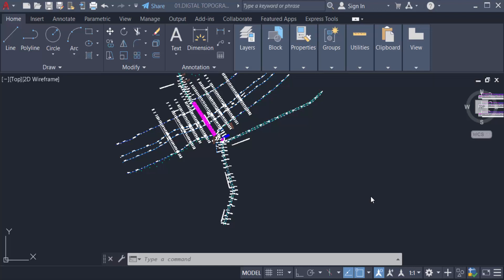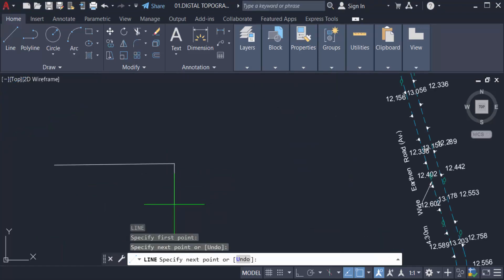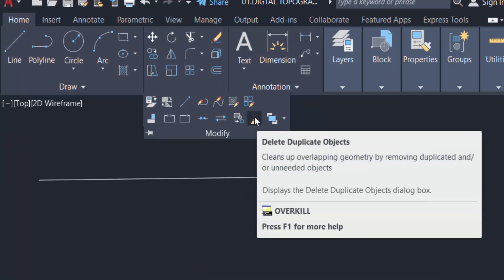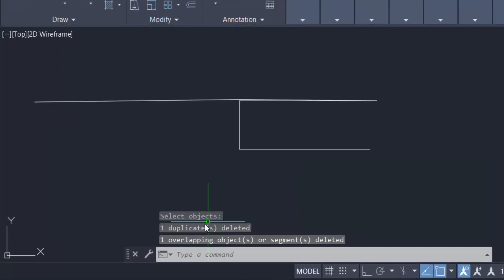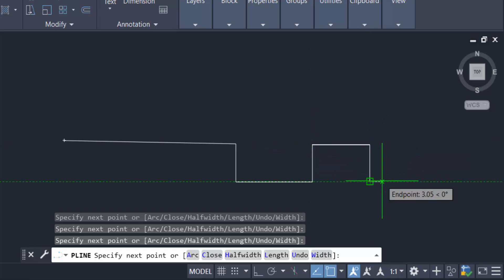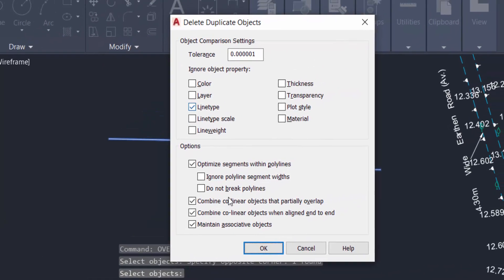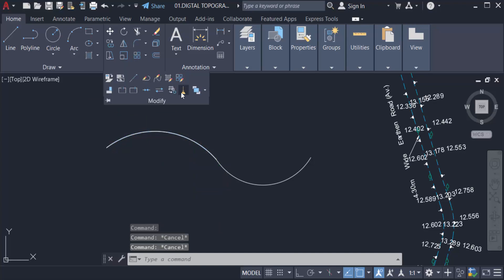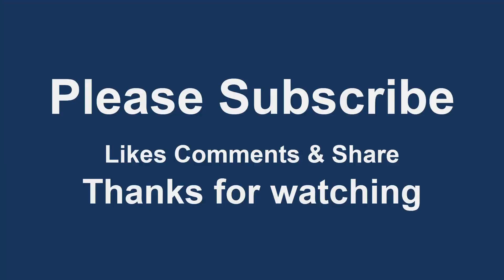How to remove duplicate or Overlapping lines in AutoCAD 2022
Hello everyone, Today I will show you, How to remove duplicate or Overlapping lines in AutoCAD 2022.